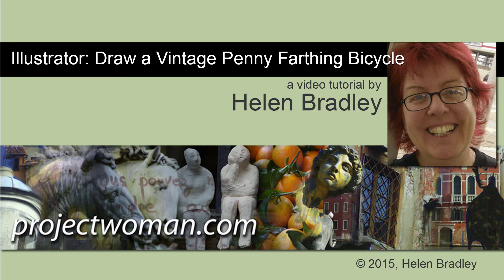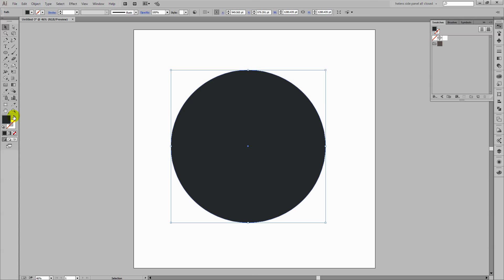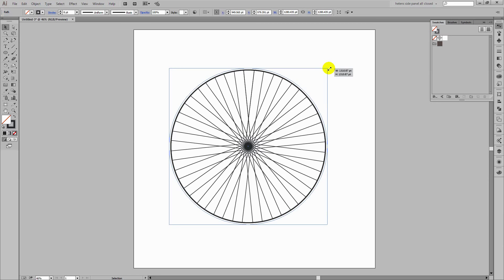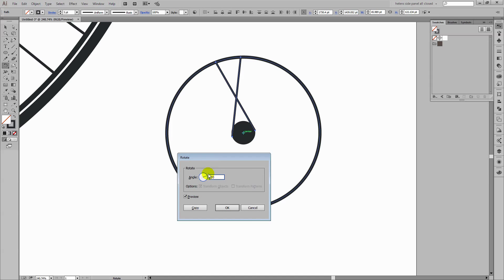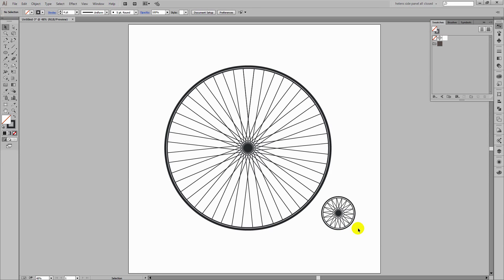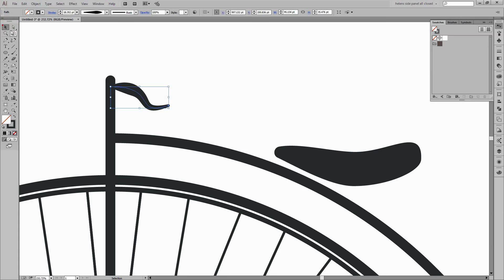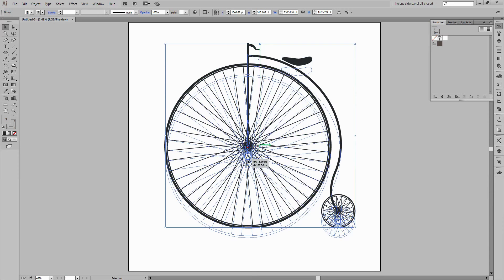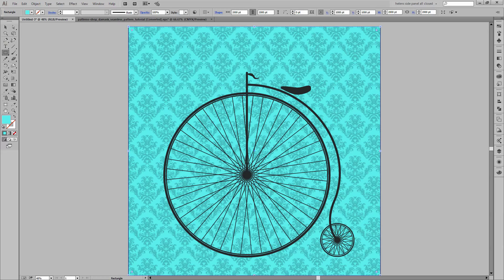Draw a Vintage Penny Farthing Bicycle in Illustrator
Draw a Vintage Penny Farthing in Illustrator
In this video you will learn how to draw a vintage style penny farthing bicycle in Illustrator. You will see how to make the spokes for the wheels and how to quickly duplicate and rotate them using a shortcut key. You will see how to create the frame and the seat using Illustrator techniques. Finally, you will see how to use a free downloaded damask pattern to create a suitable vintage style background for the bike.

This video is a fun way to learn some advanced Illustrator techniques and to complete a fun drawing at the same time.